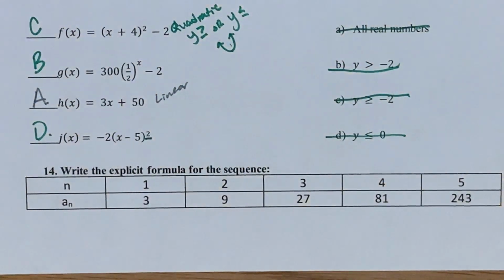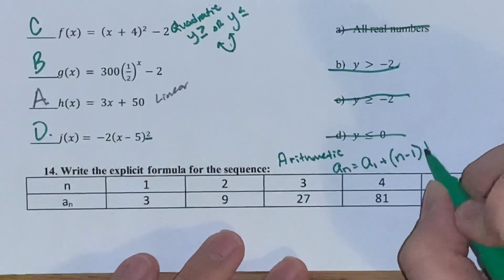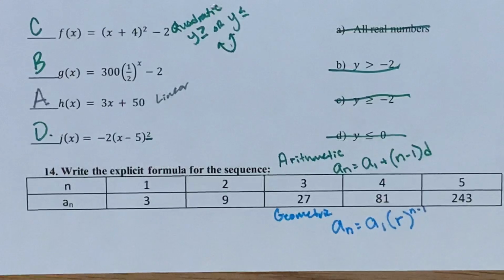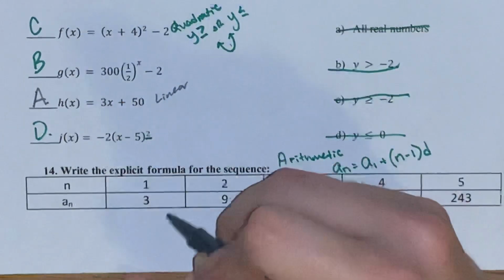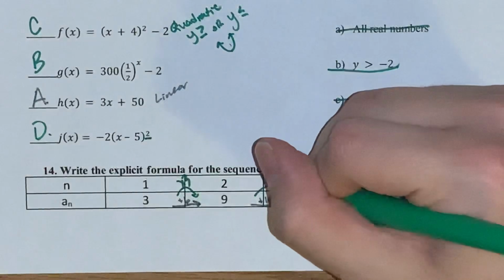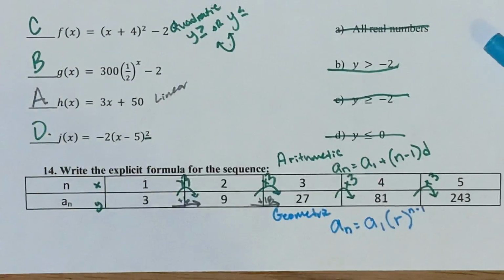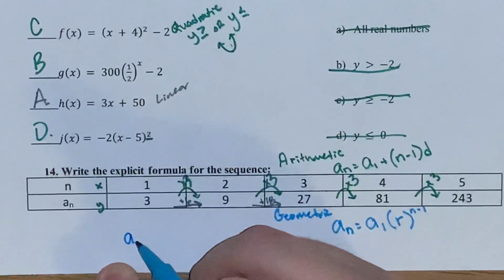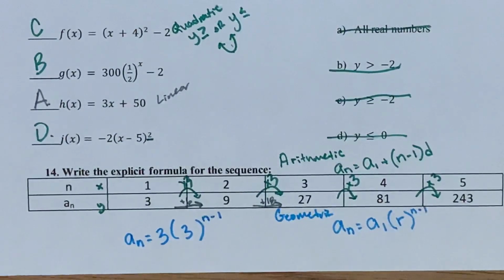Unit 5 Review - Problem 14